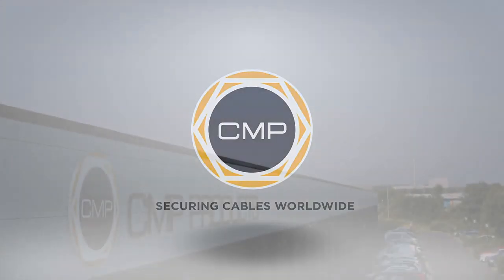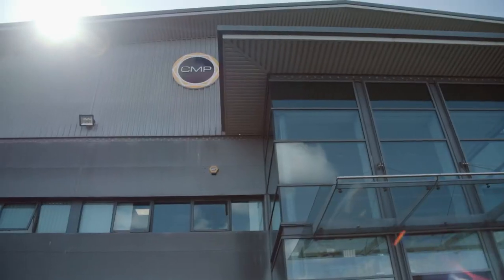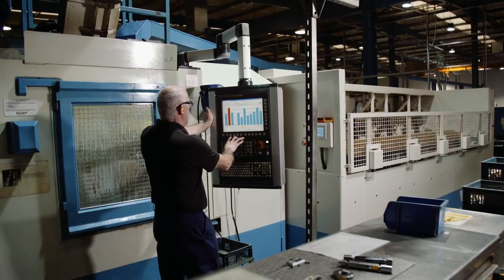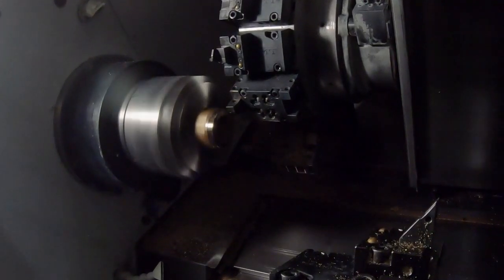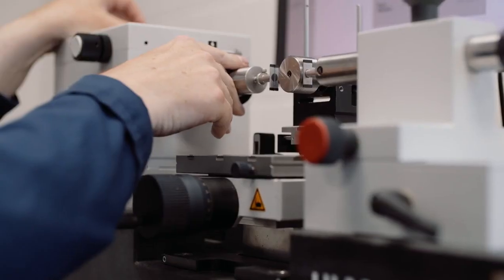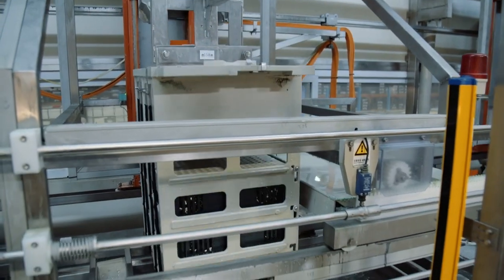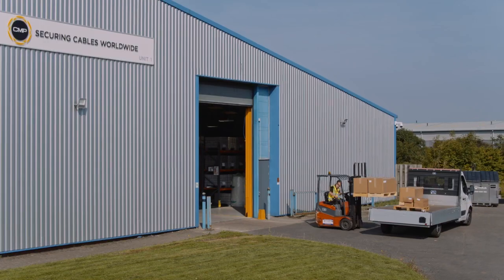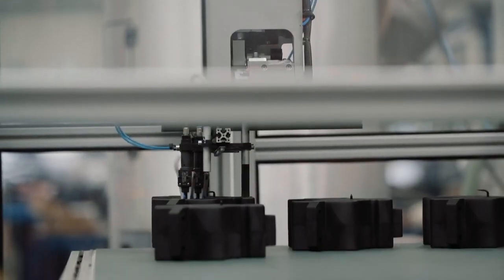CMP | UK Manufacturer of Cable Glands & Cleats | Distributed by Thorne & Derrick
THORNE & DERRICK LV HV Jointing, Earthing, Substation & Electrical Eqpt | Explosive Atmosphere Experts & ATEX IECEx | CMP cable glands are designed and installed in general industry, hazardous area and high voltage applications for cable termination of all types of wire armoured/unarmoured, braided and lead sheath cables in onshore and offshore locations including potentially explosive atmospheres.

Thorne & Derrick distribute ATEX Cable Glands for the termination of cables in hazardous area Zone 1 and Zone 2 with potentially explosive atmospheres – we provide competitive prices for ATEX certified cable glands from extensive stocks to UK and international destinations.